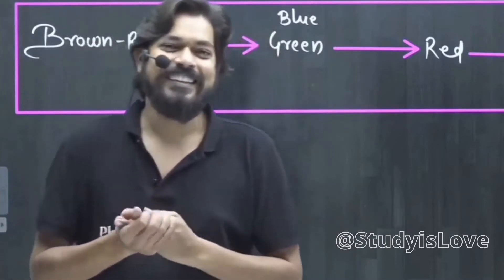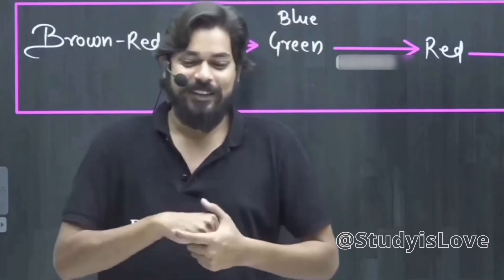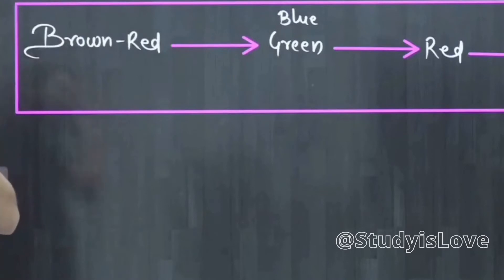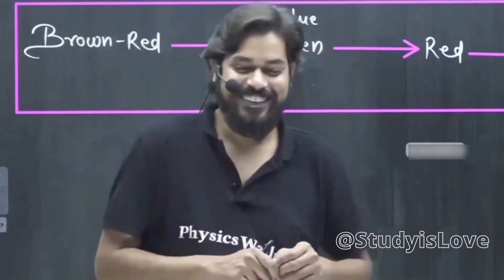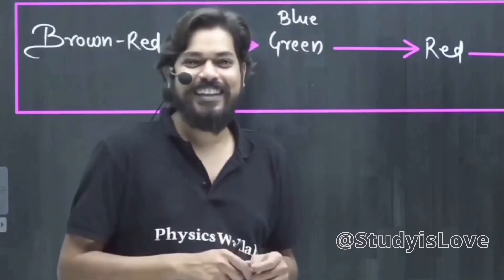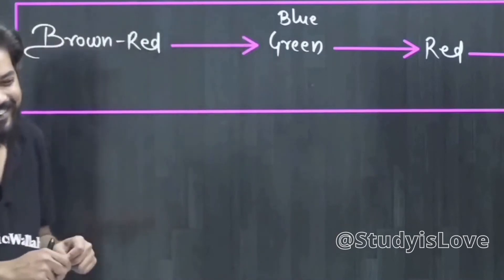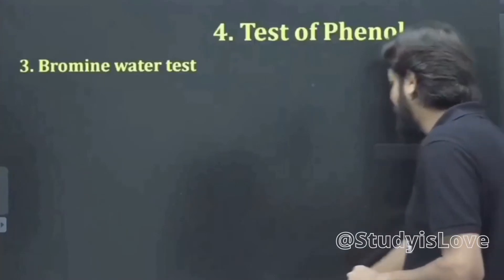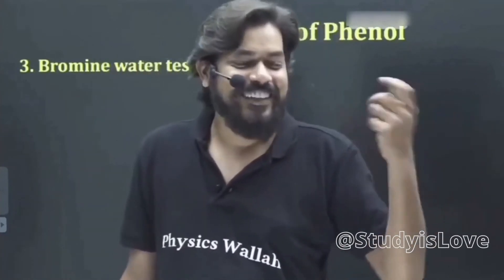Pankaj sir Funny Memories / pw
Hello! Guys thanks to watching my video.
☞ ʜᴇʟʟᴏ ғʀɪᴇɴᴅs
☞ ғɪʀsᴛ ᴏғ ᴀʟʟ ᴛʜɪs ɪs ɴᴏᴛ ᴀ ᴏғғɪᴄɪᴀl ᴄʜᴀɴɴᴇʟ ᴏғ ᴘʜʏsɪᴄs    ᴡᴀʟʟᴀʜ ::::::::::::::::::::::::::::::::::::::

 ☞ its a student channel of physics wallah::::::::::::::::::::::::::::

☞Here you get motivation videos,
and sometimes funny videos

pankaj sir funny video,pankaj sir funny jokes,pankaj sir funny moments,pw funny jokes,pw funny moments,pw funny video,pankaj sir funny memories